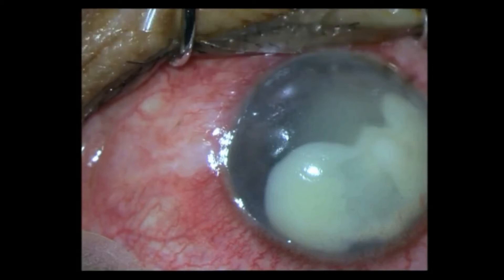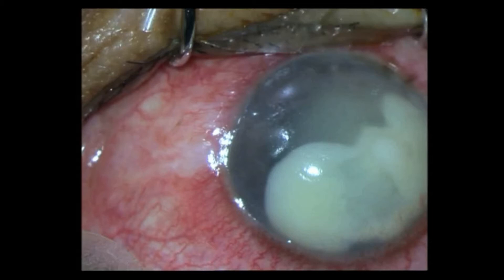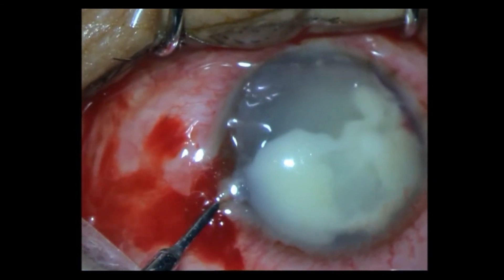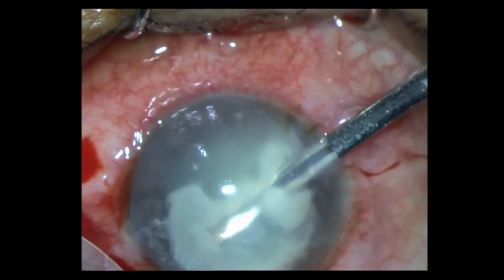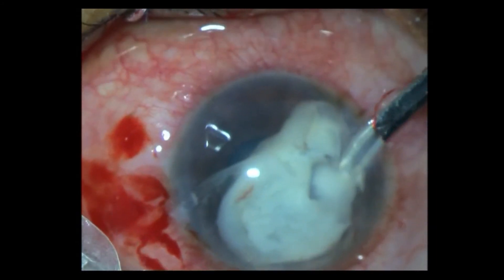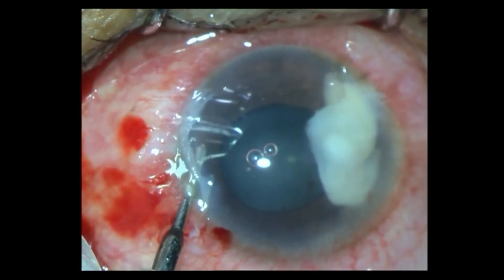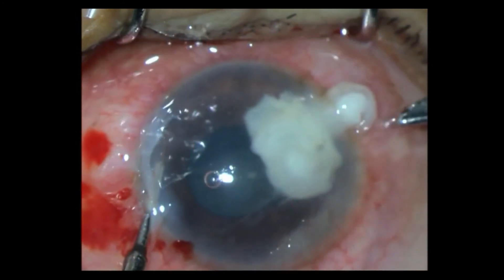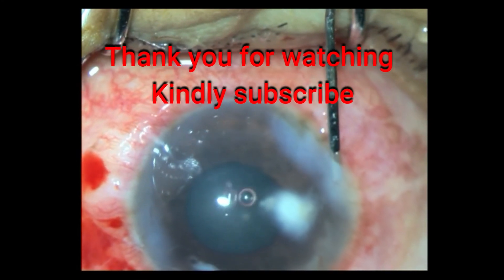AC WASH FOR NON HEALING FUNGAL KERATITIS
This video is of an anterior chamber wash done for a non healing fungal keratitis (aspergillus) which frequently is neglected . It is an important step in management of these indolent ulcers.
OBVIOUSLY instruments that were used should be discarded especially instruments like Simcoe cannula ...thought that would be obvious but .